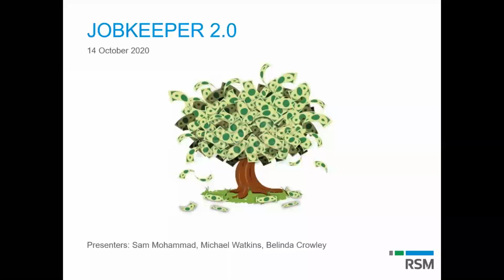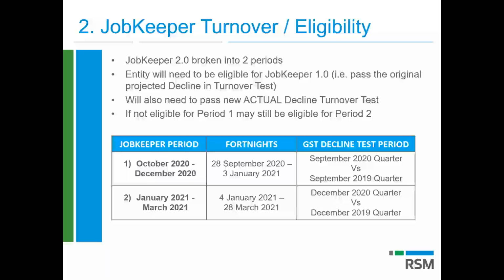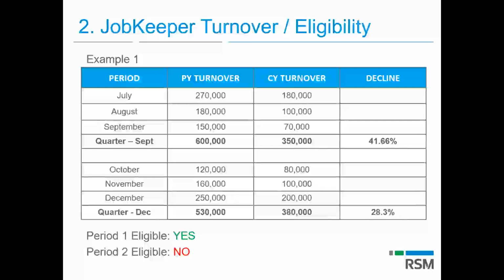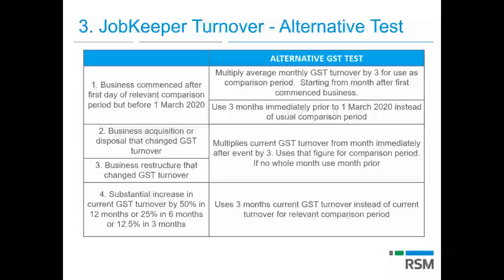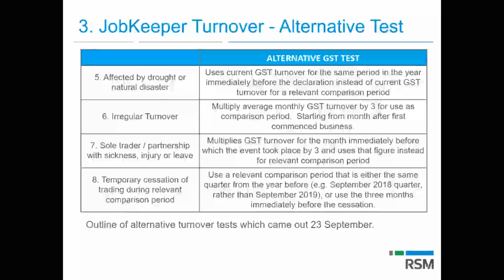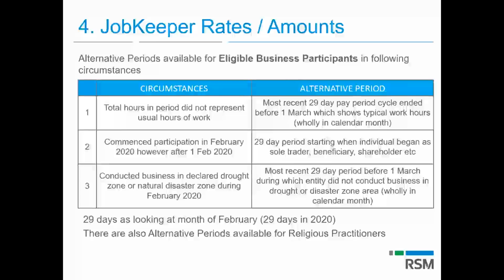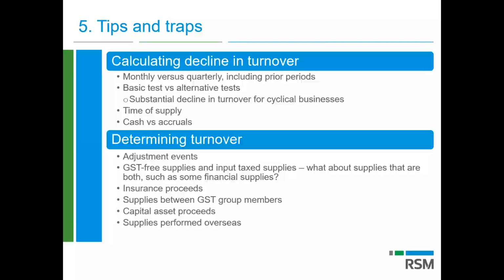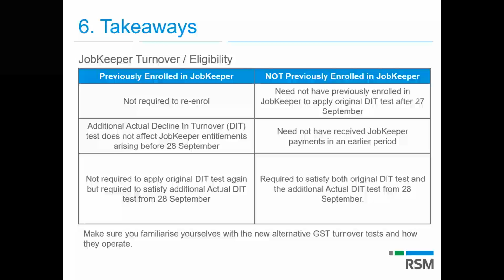Webinar: JobKeeper 2.0 What you need to know | RSM Australia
There has been significant changes to the JobKeeper payments in the last few months

The latest update confirms that the JobKeeper payment scheme will be extended by a further six months to March 2021, with accompanying changes to the payment rate and eligibility.
In the webinar, we will be covering the following topics:

Changes in JobKeeper rates
Turnover and Eligibility requirements
JobKeeper Tool demonstration
Join RSM Director Sam Mohammad and Senior Managers Belinda Crowley and Michael Watkins, who will detail these changes and what JobKeeper 2.0 will mean for your business.